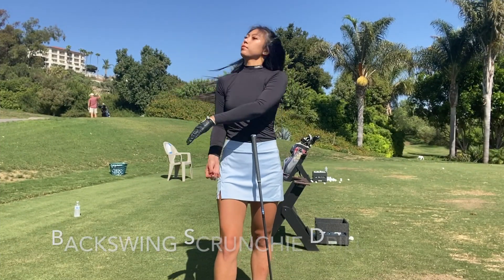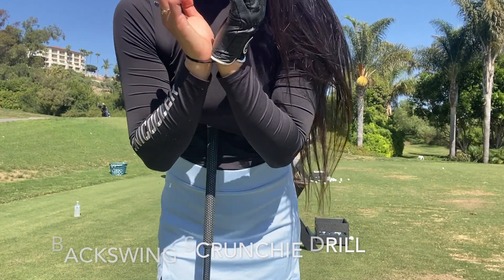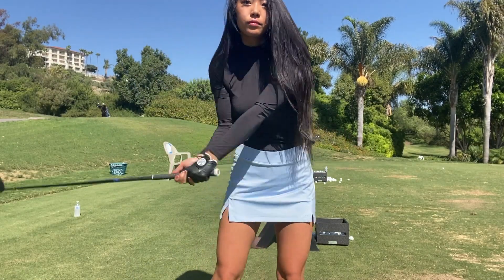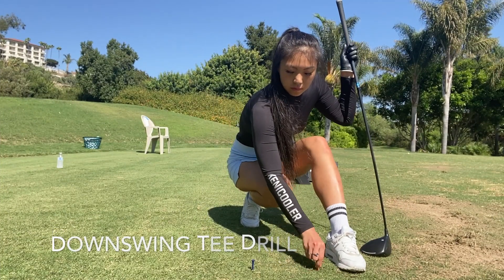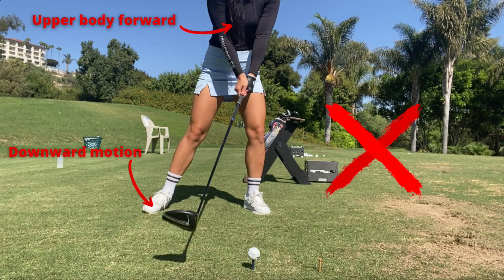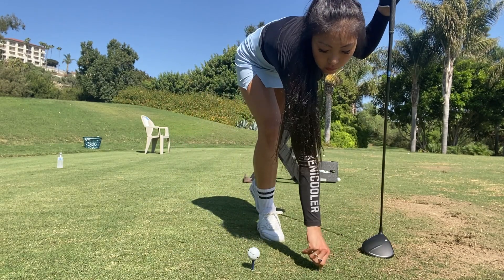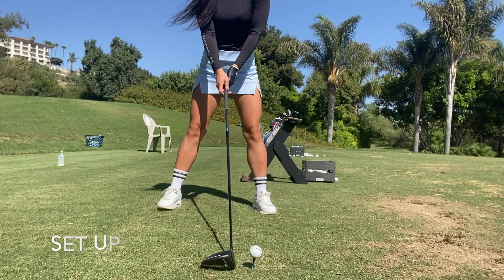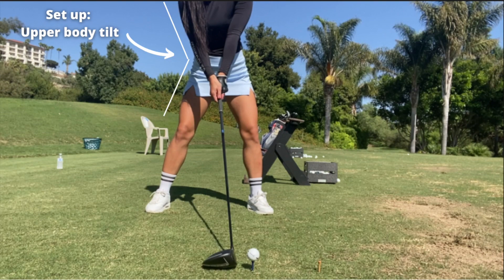Hit Your Driver Consistently Longer AND Straighter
Welcome back to Tips with Is! Today, we'll be working specifically on the driver. The driver is so important because its one of the clubs we use the most, so its important to understand the mechanics of it. We'll be working on two drills, specifically the backswing and the downswing. The two props we'll be needing is a scrunchie and a tee.